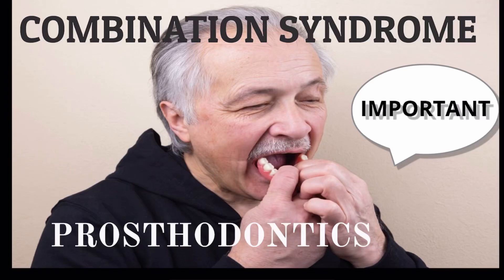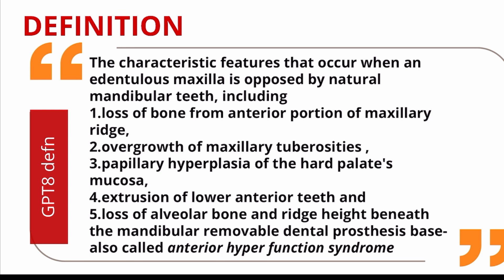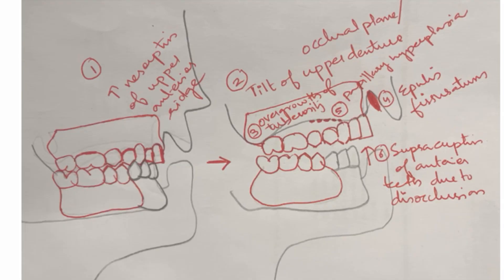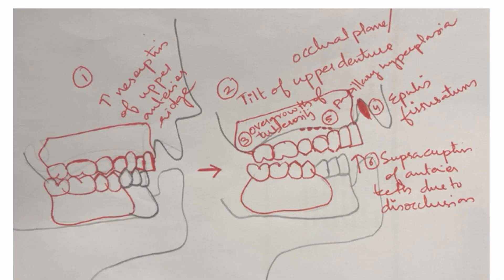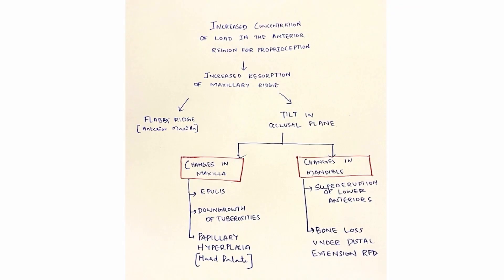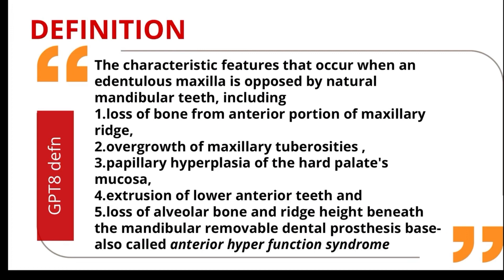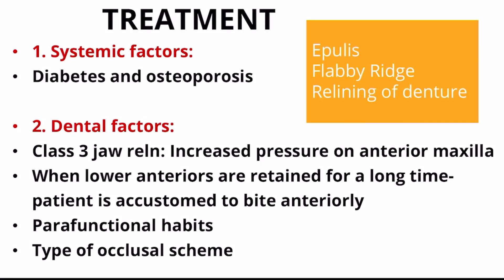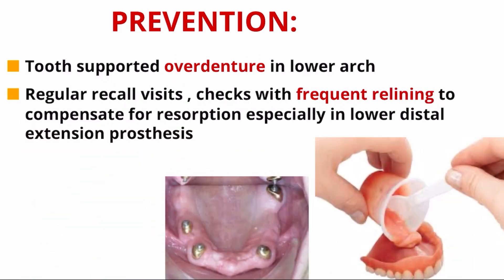COMBINATION SYNDROME| Prosthodontics| Bibliodent